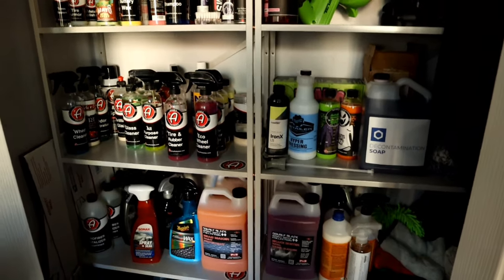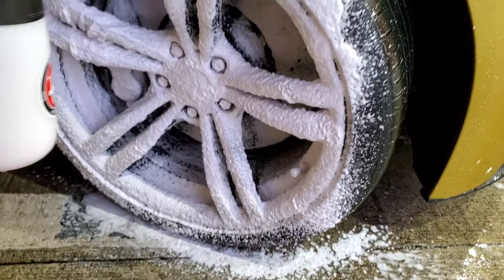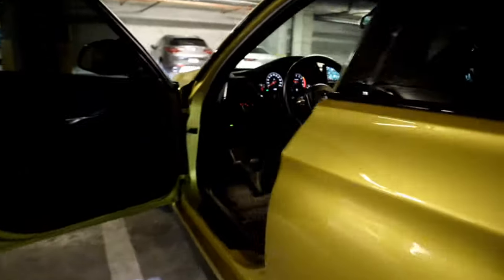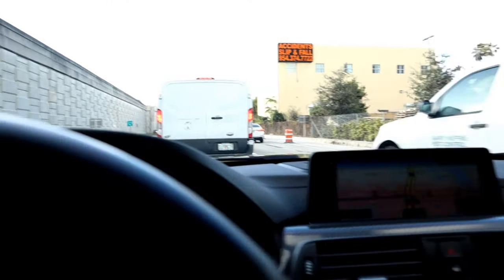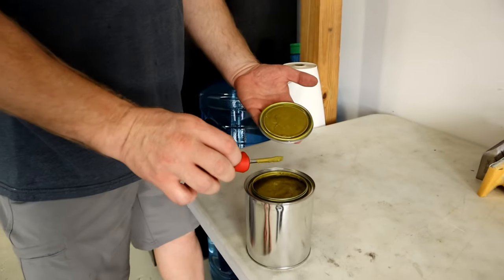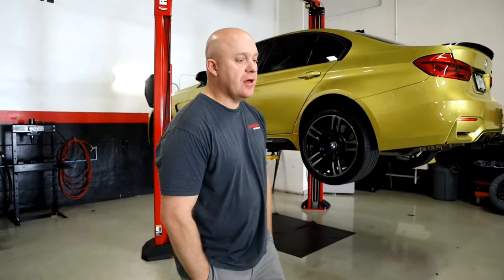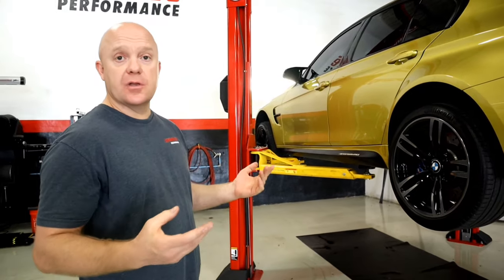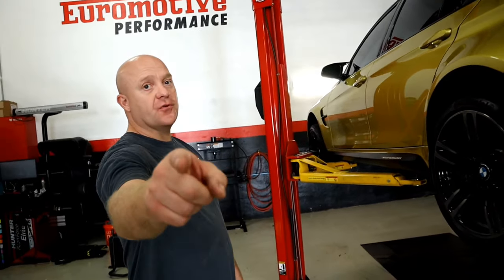REPAINTING The Brake Calipers on F80 M3 In Austin Yellow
The stock BMW M3 Brake Calipers, in my opinion is too dark.  I had the idea of having getting the brake calipers repainted. I am so glad I choose to paint match the calipers.

A few months ago, I had the idea of getting my calipers repainted after seeing a fellow F80 forum member's M3 at Cars and Coffee. He had his YAS Marina Blue F80's calipers repainted in Pearl Yellow. Don't get me wrong, the OEM brakes are beautiful but I just wanted a slight change.

I had the idea of having my OEM Brake Calipers paint matched to Austin Yellow. I pitched the idea over to the guys at Euromotive Performance of having the brakes done. They were just as excited as I was since we've never seen a paint matched Austin Yellow caliper.

There are many ways to paint calipers but I wanted this to last. The staff at Euromotive Performance followed Brembo's OEM specifications on the paint process. There's far cheaper ways on changing you brake caliper's color such as using a small paint brush to paint them on or taping up the wheel well and spraying them on the car.

The OEM calipers were sanded down, primed, and painted with Standox paint (OEM Paint) which included Standox clear coat. I had the idea of having the "M" logo in black instead of the OEM silver since it stands out more (High Temperature Stickers). The silver would have blended in with the calipers. As you can see this process needed the shop to take apart the calipers to ensure it was painted correctly and not in the areas where its not needed.

Camera Equipment I use :
•My New Camera (For My B-Roll)
•(One of the highly rated Vlogging Cameras)
• Lens Adapter For Canon Mirrorless camera
•B-Roll Lens (Canon Mirrorless) & (Sony)
•Best GoPro
•Lavalier Mic
•Mic Adapter for GoPro
•Best Budget Mic for Camera
•Micro Mic for Gopro
•Micro Mic Wind Muff
•Best Camera Bag under $35.00
•Best Gimbal for Mirrorless Cameras
•Best Gimbal for DSLR Cameras
•Drone (Best Bang For Your Buck)

My Goto Car Detailing Gear
•Car Shampoo
•Best Wheel Cleaner
•Best Drying Aid (Provides a ton of gloss to the paint)

It really helps small channels like this reach out to others and grow 🙏.

🎵 Ericovich - Lagoon 🎶